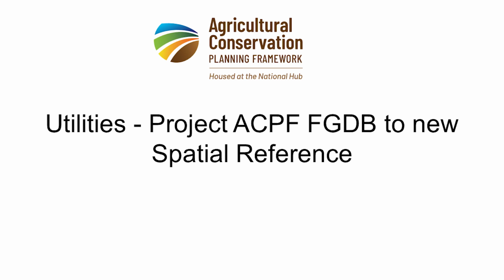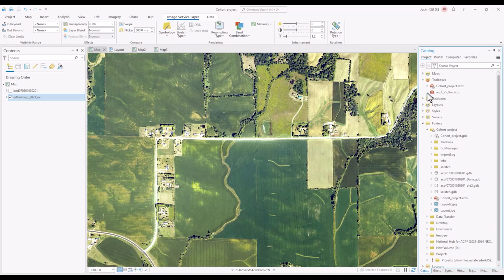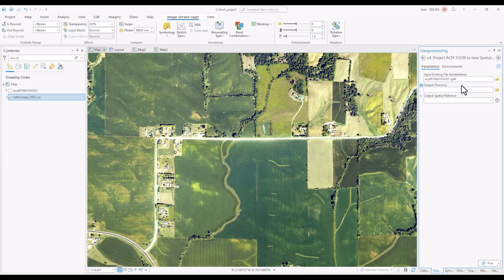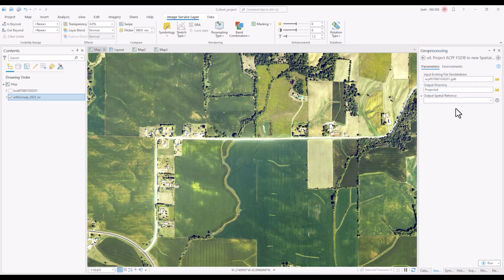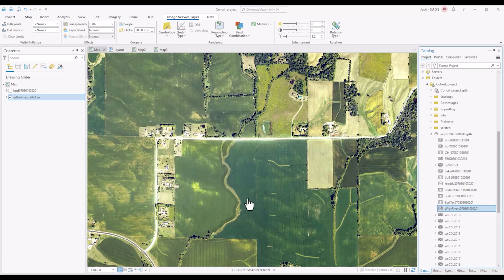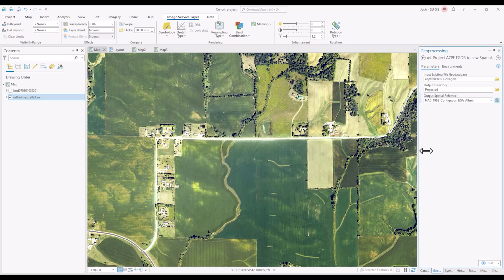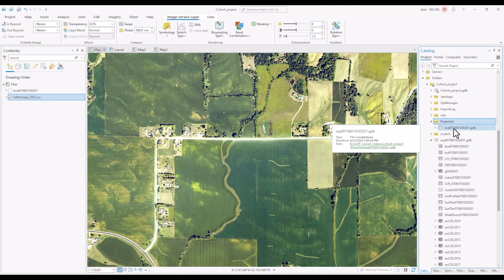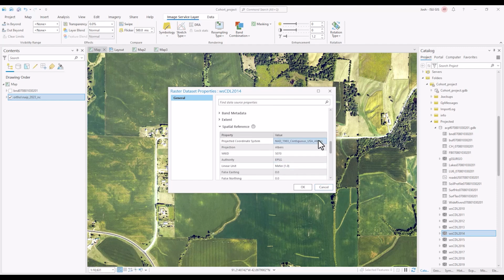Lecture 10d: Utilities - Project ACPF FGDB to New Spatial Reference Tool (2024)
This video describes how to run the IProject ACPF FGDB to New Spatial Reference Tool in ArcGIS Pro.